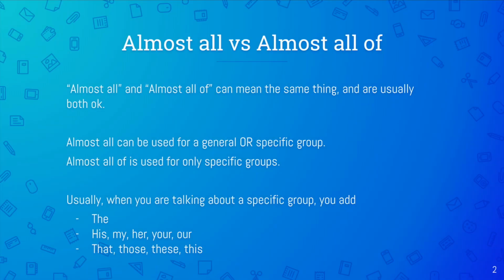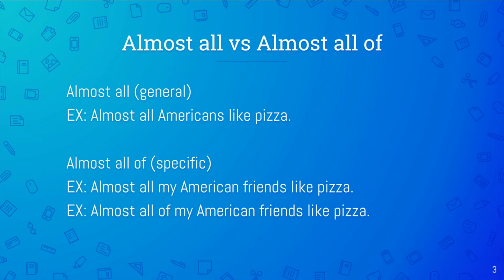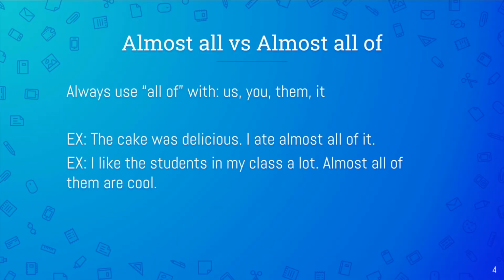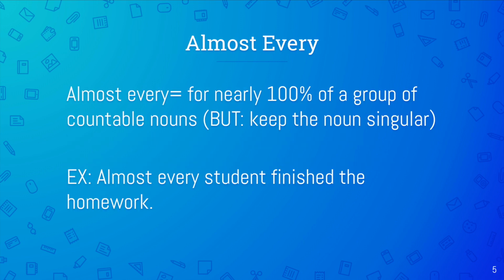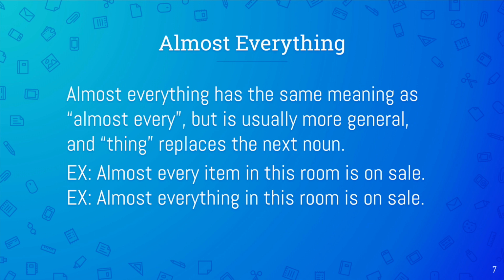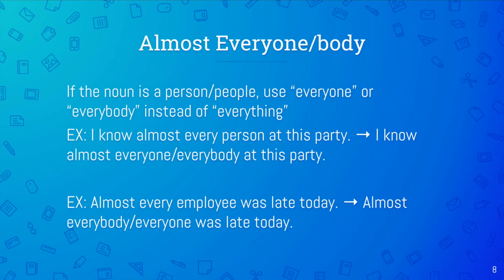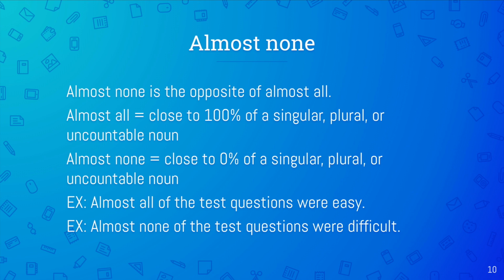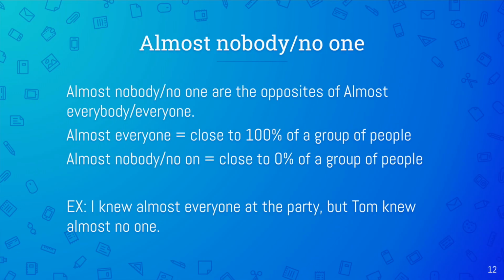How to Use "Almost" Part 2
for more tips and information about how I can help you become the most effective, confident English speaker possible. Have a great day!